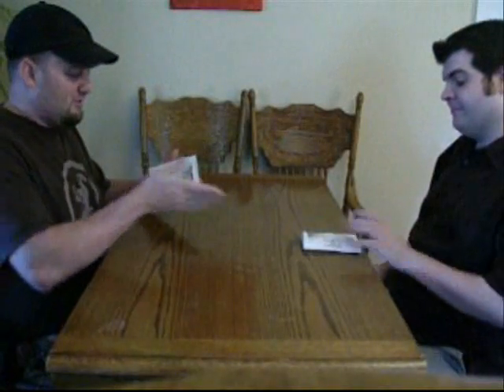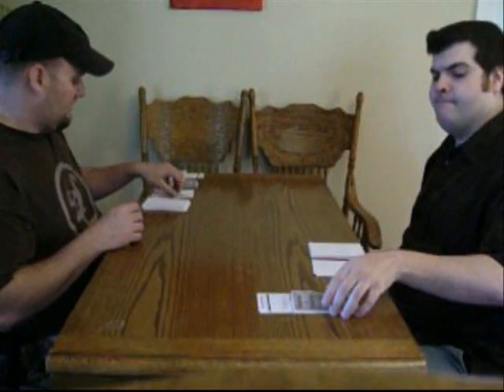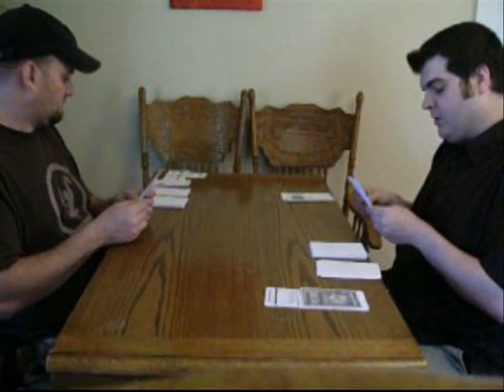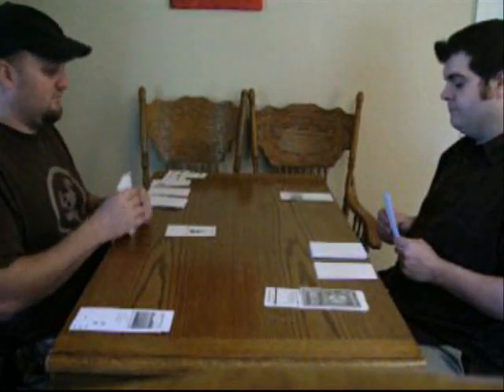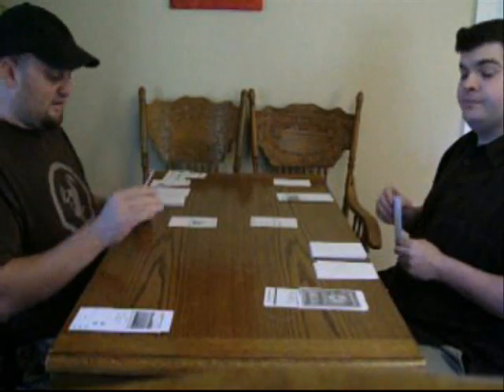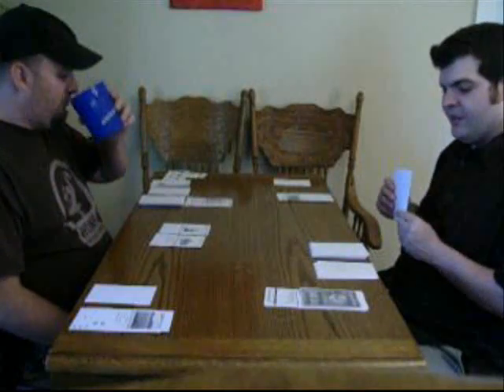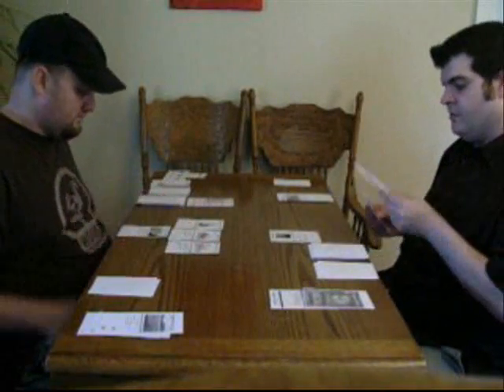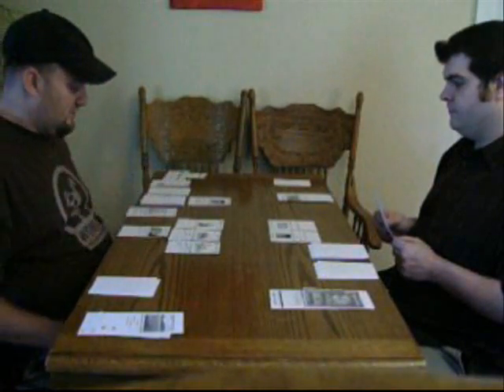Empires And Generals Demo 1/5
Now you can play this new Print and Play Collectible Trading Card Game for free at empiresandgenerals.com